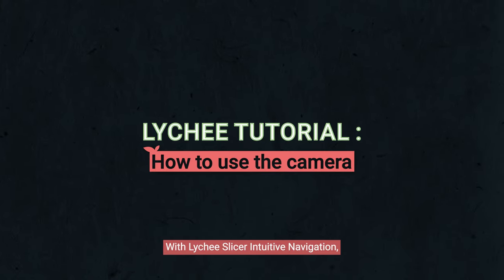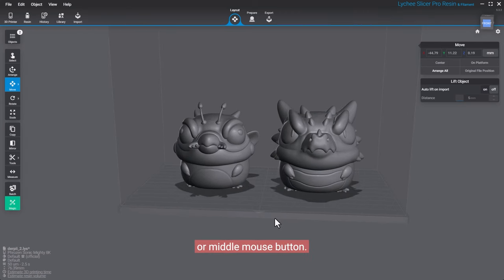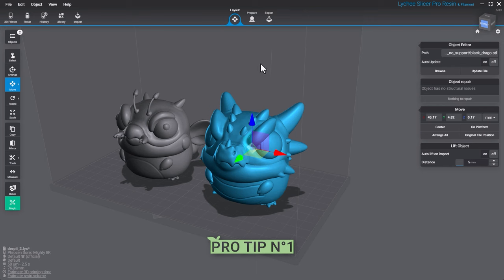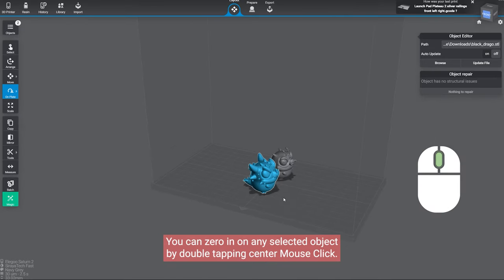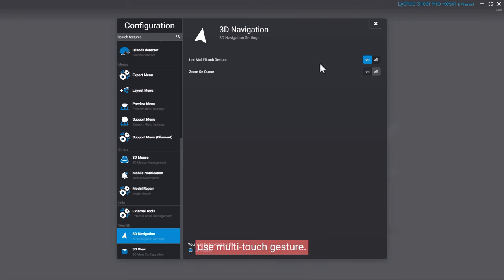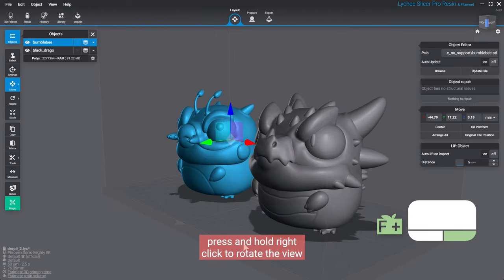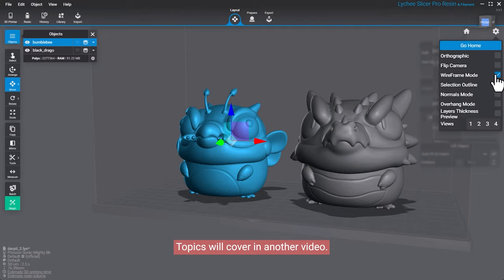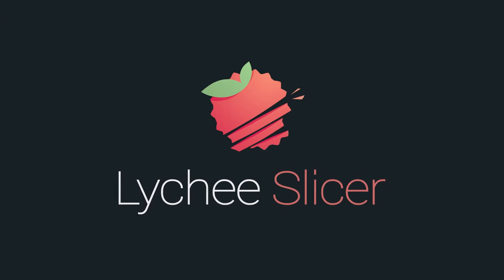How to use the camera in Lychee Slicer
”I launched Lychee Slicer…what should I do now?”
This tutorial is made for you! Start your journey using the camera navigation! 🎥

Step by step, become a master of Lychee Slicer! 💡

Model credit: Grumpii